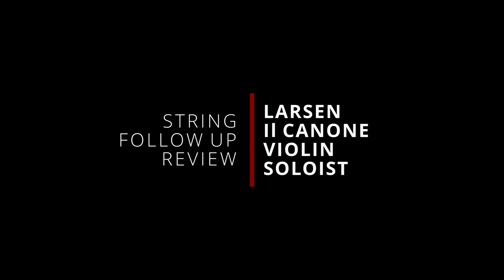VLOG - Il Canone Violin Soloist Update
First Impressions!

Usapang Musiko Blogs!

Since you like online shopping, save more by using ShopBack to earn Cashback.

String Quartet Arrangement on Fiverr!

Reach me to record for you on Fiverr!

Need your music sheet fix? I got you covered! String Quartets to Piano Trios of your favorite pop songs here!